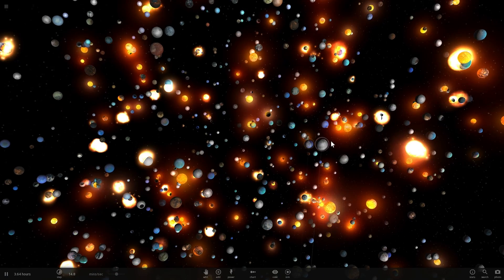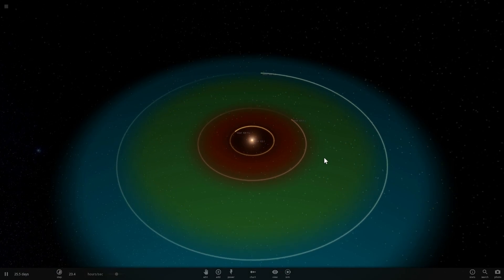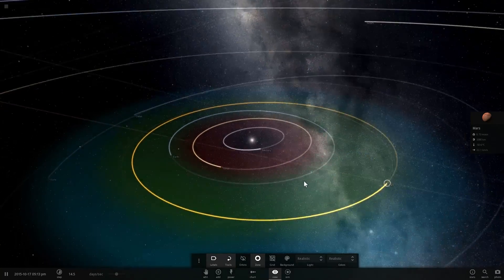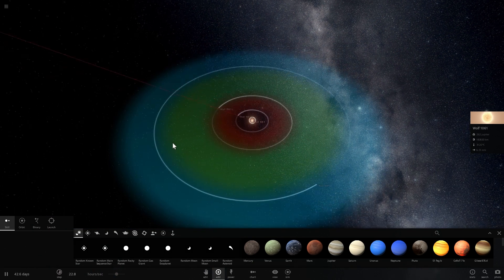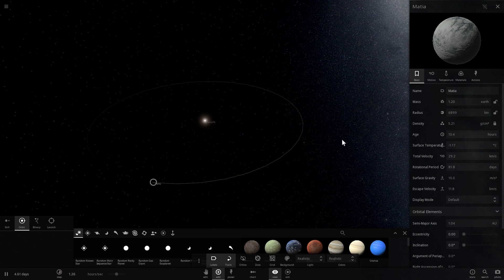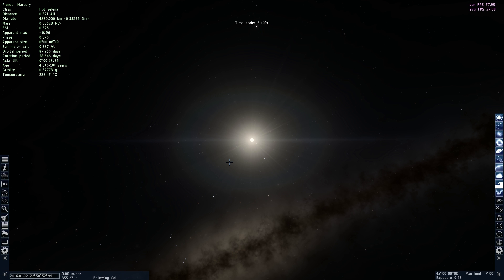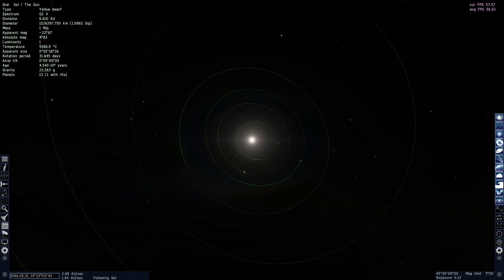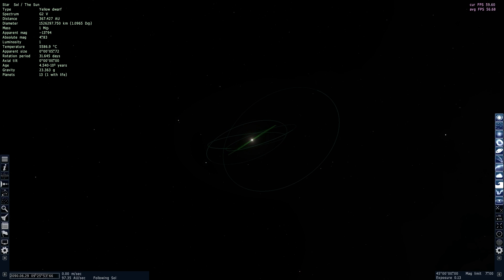Universe Sandbox 2 - How Do We Find Exoplanets Similar to Earth?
In this video, we will investigate the way scientists find various planets outside of our solar system and I will explain how we know that some of them can be similar to planet Earth.